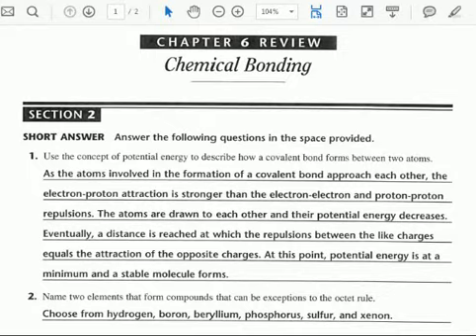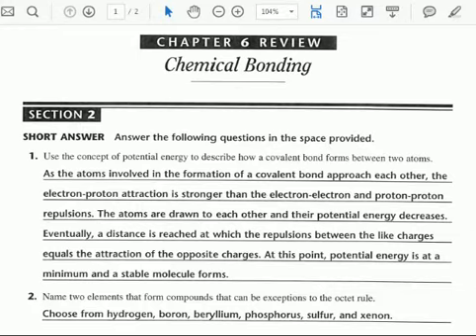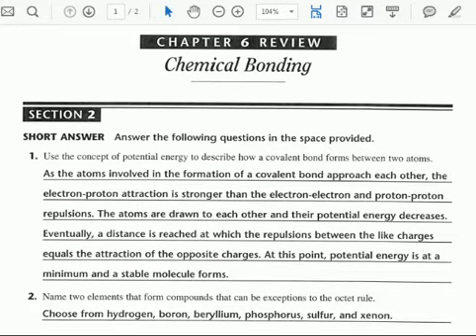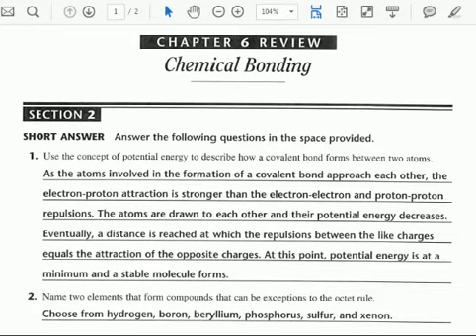Chem Ch 06-2 Worksheet #1